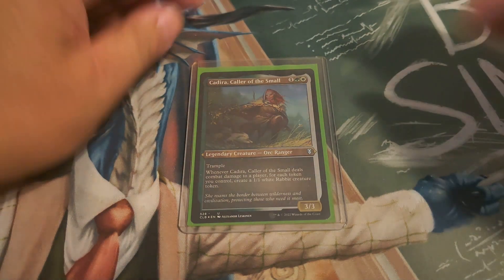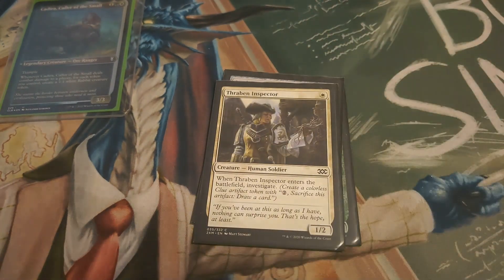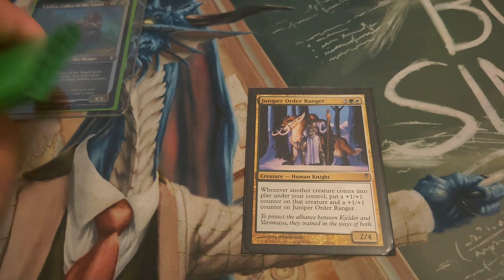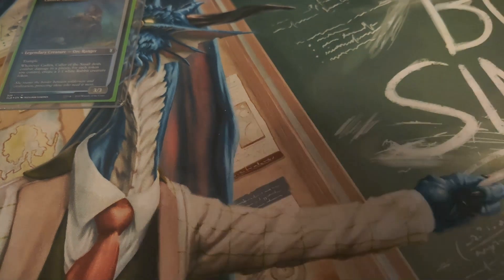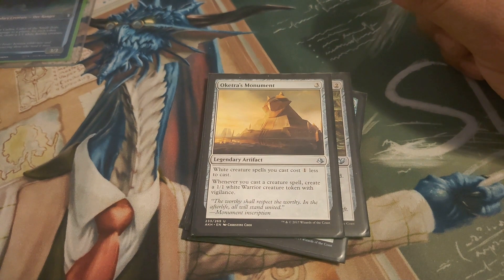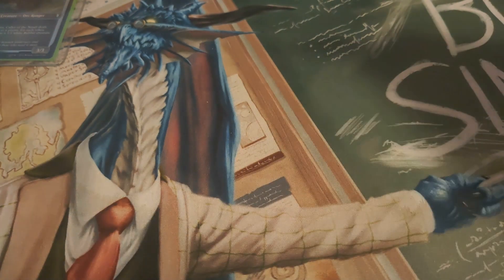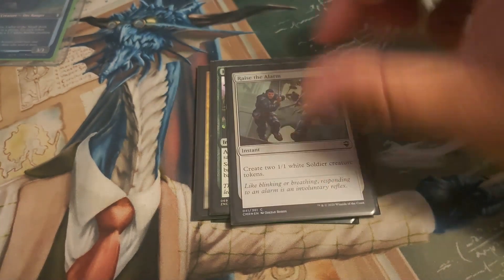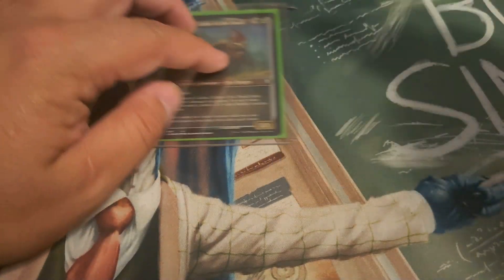CADIRA, CALLER OF THE SMALL COMMANDER DECK TECH 2023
Welcome to the MTG Protege YouTube channel ill be uploading tons of MAGIC THE GATHERING content so if you like MTG subscribe and stay tuned for all the great videos to come pack opening, deck openings, deck techs, commander content, and magic arena